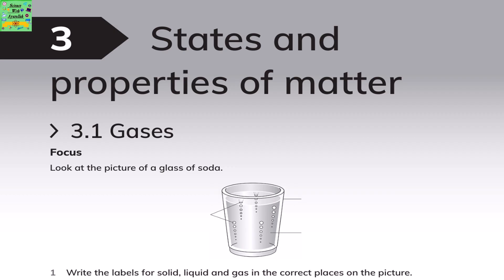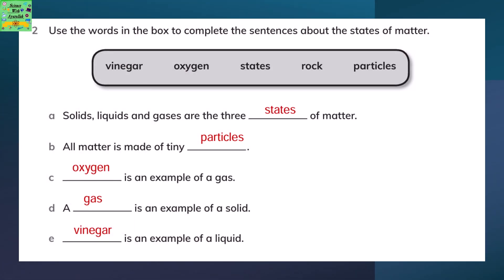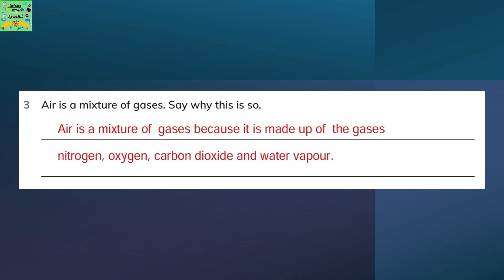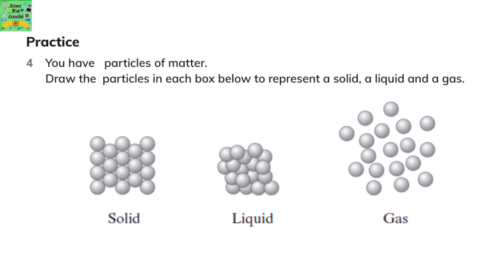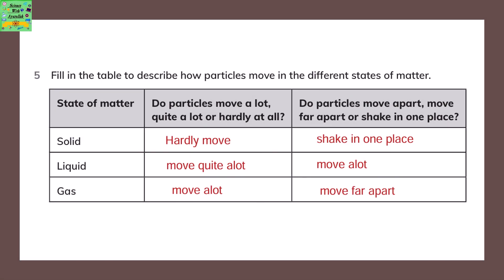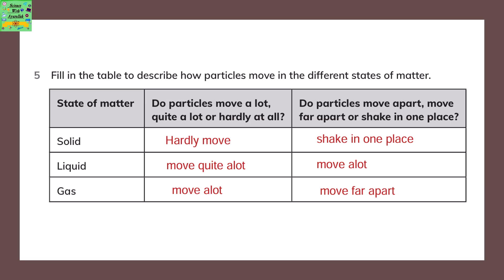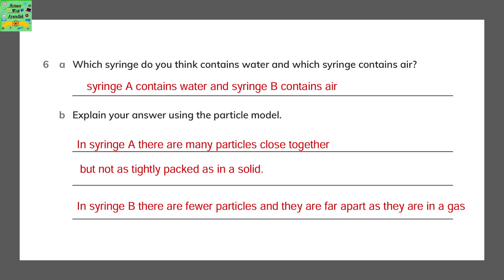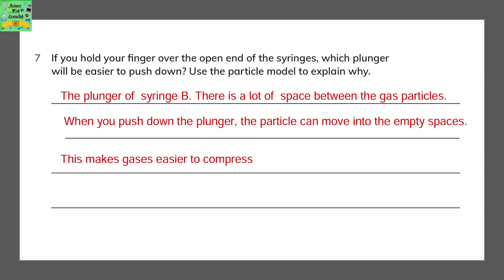Cambridge science grade 5| unit :3.1| States and properties of matter| workbook exercise